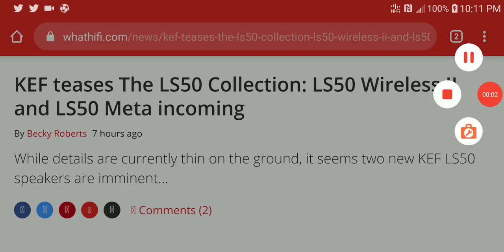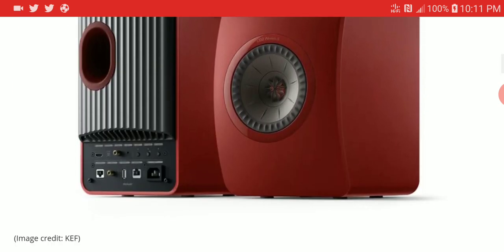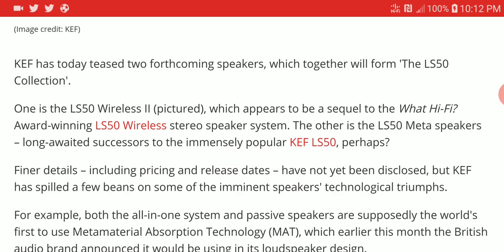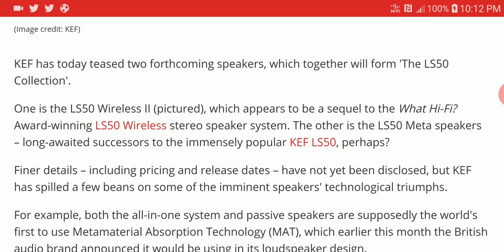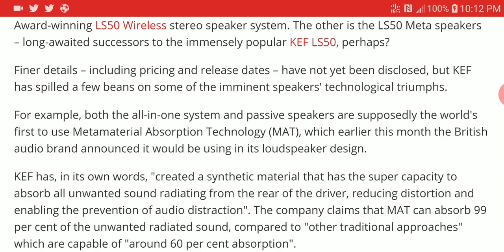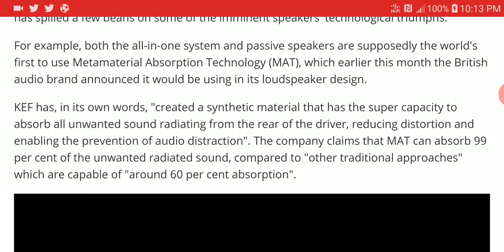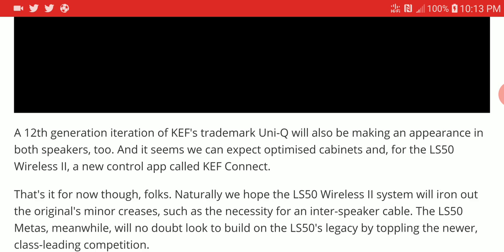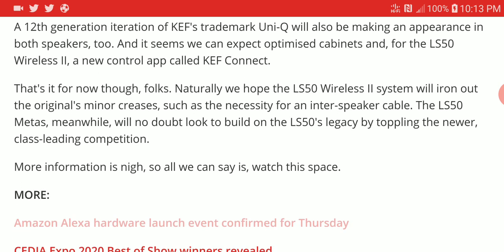KEF LS50 Wireless II and KEF LS50 Meta are coming soon and they look awesome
KEF has today teased two forthcoming speakers, which together will form 'The LS50 Collection'.

One is the LS50 Wireless II, The other is the LS50 Meta speakers – long-awaited successors to the immensely popular KEF LS50, perhaps?

Finer details – including pricing and release dates – have not yet been disclosed, but KEF has spilled a few beans on some of the imminent speakers' technological triumphs.

For example, both the all-in-one system and passive speakers are supposedly the world's first to use Metamaterial Absorption Technology (MAT), which earlier this month the British audio brand announced it would be using in its loudspeaker design.

KEF has, in its own words, "created a synthetic material that has the super capacity to absorb all unwanted sound radiating from the rear of the driver, reducing distortion and enabling the prevention of audio distraction". The company claims that MAT can absorb 99 per cent of the unwanted radiated sound, compared to "other traditional approaches" which are capable of "around 60 per cent absorption".

A 12th generation iteration of KEF's trademark Uni-Q will also be making an appearance in both speakers, too. And it seems we can expect optimised cabinets and, for the LS50 Wireless II, a new control app called KEF Connect.

That's it for now though, folks. Naturally we hope the LS50 Wireless II system will iron out the original's minor creases, such as the necessity for an inter-speaker cable. The LS50 Metas, meanwhile, will no doubt look to build on the LS50's legacy by toppling the newer, class-leading competition